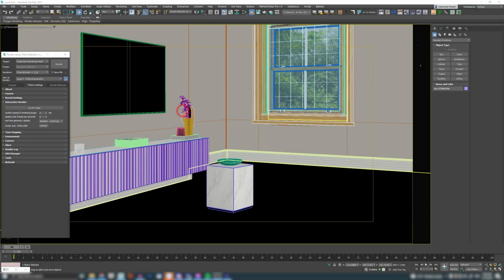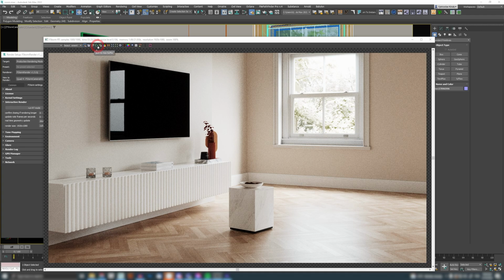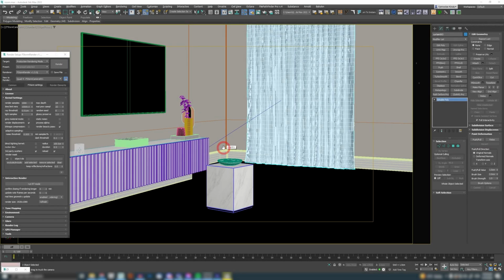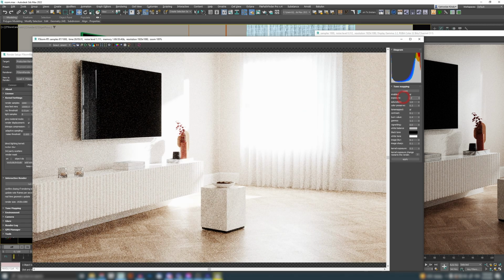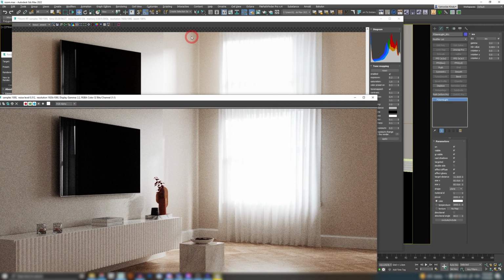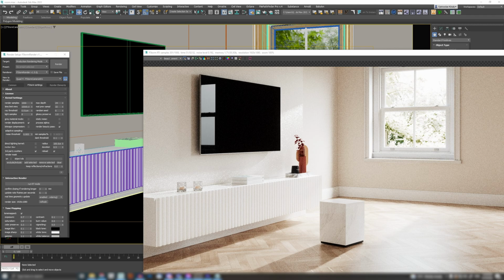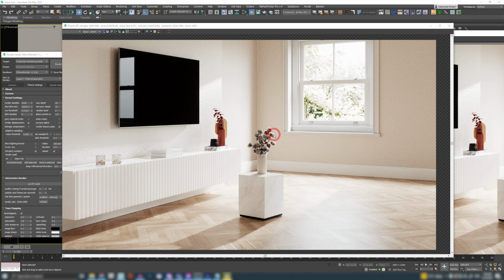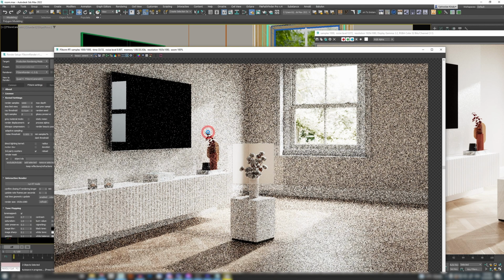How To Speed Up Your Render Times, Part 1 | All 3D Software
Yo guys, today on @RenderRam  I'll cover a few tips on how to speed up your render times. I believe these techniques can be used in most rendering engines and 3D softwares!